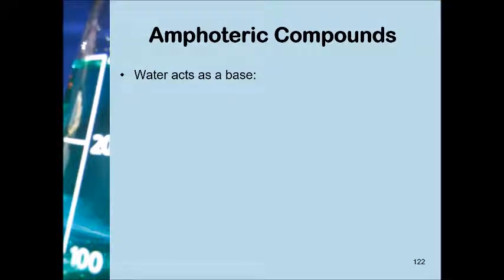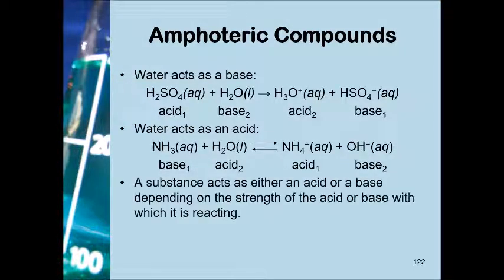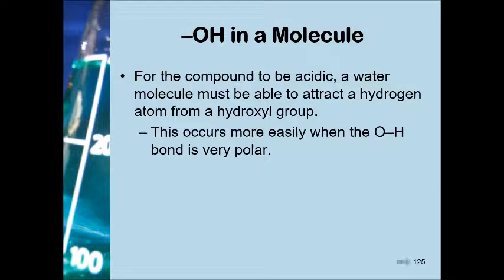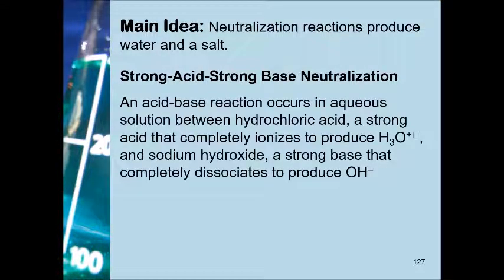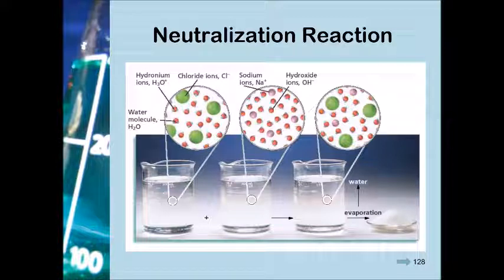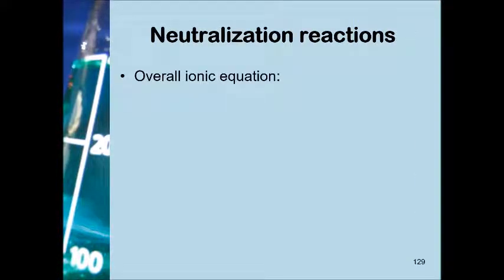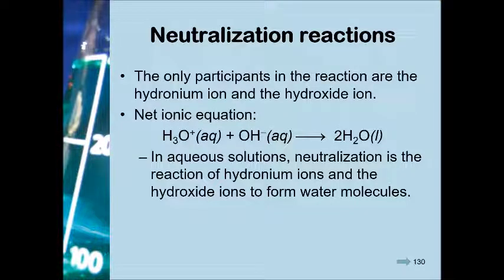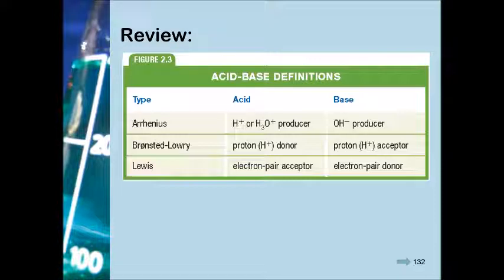Chemistry–Chapters 13&14 Part 8